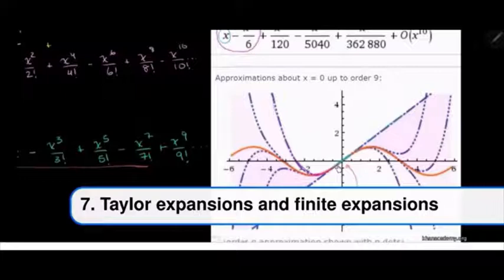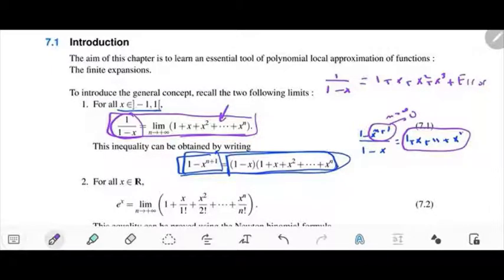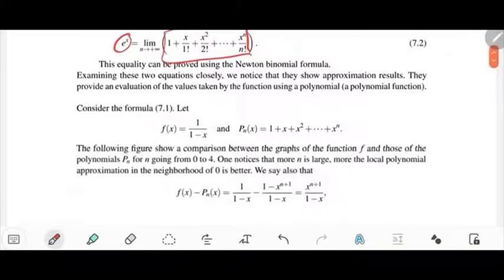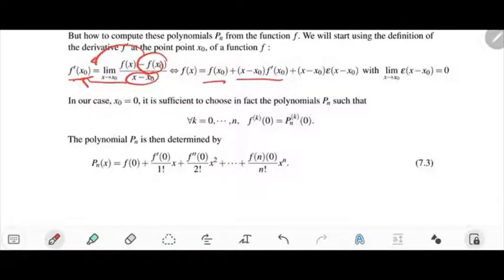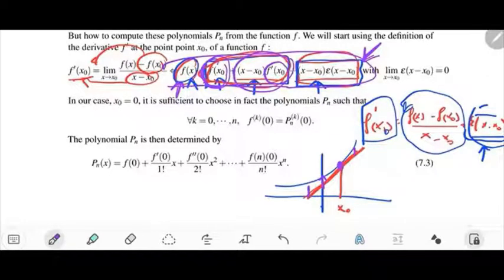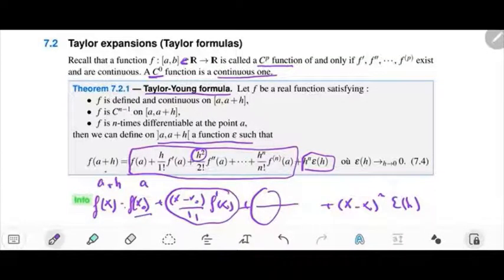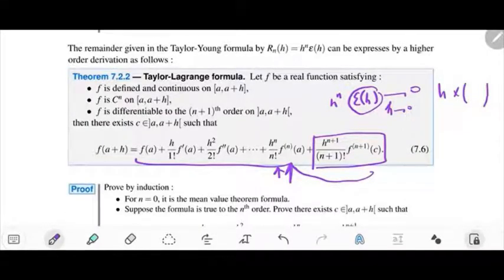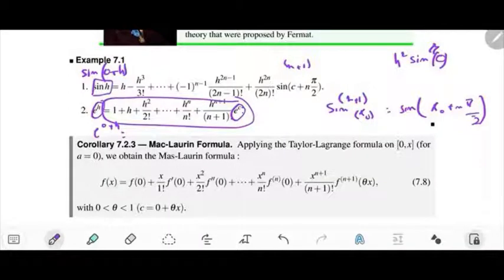25 M1101 Chapter7 Taylor and Finite Expansions Part 1